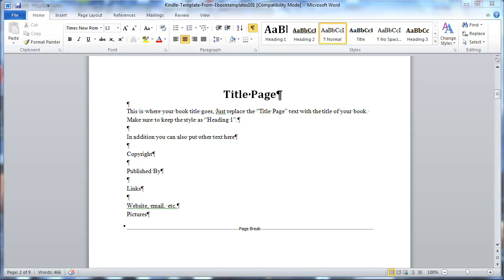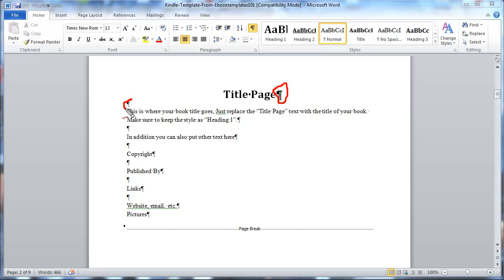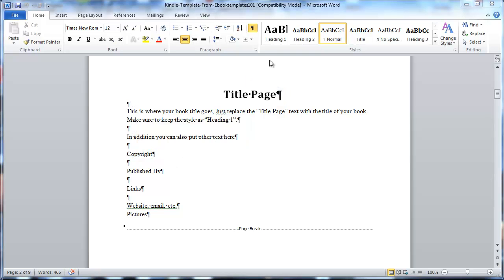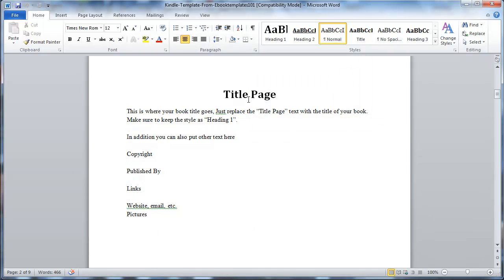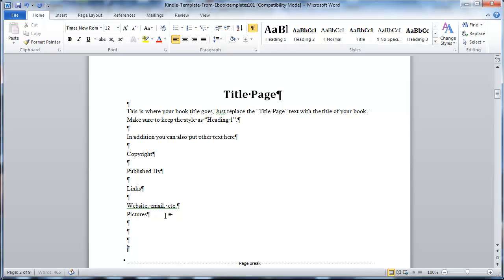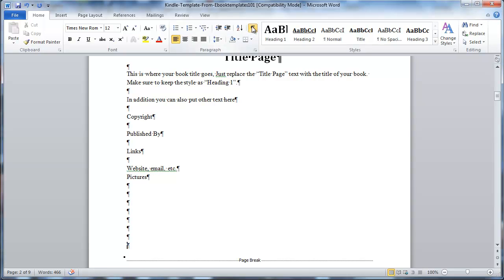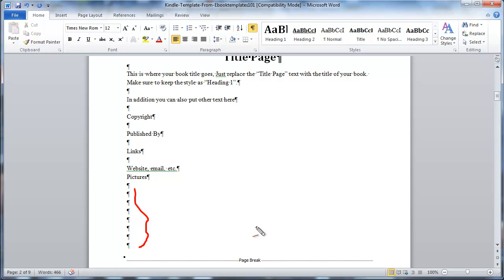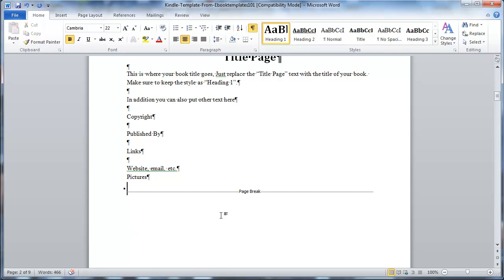How To Identify Paragraph Breaks & Fix Blank Pages On The Kindle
In this video, I show you how to identify line and paragraph breaks in Word and prevent or fix blank pages on your Kindle ebooks.